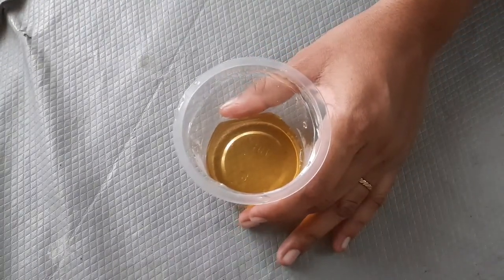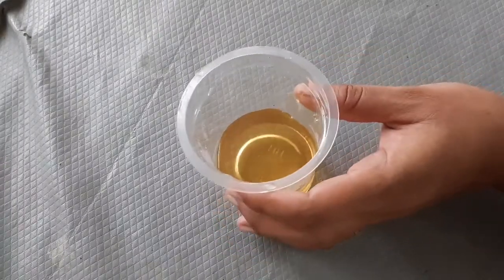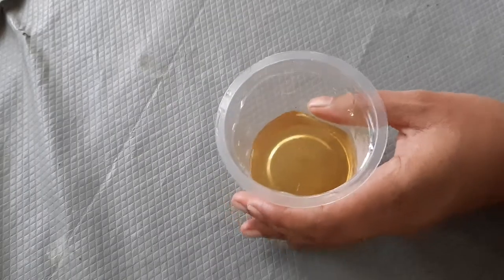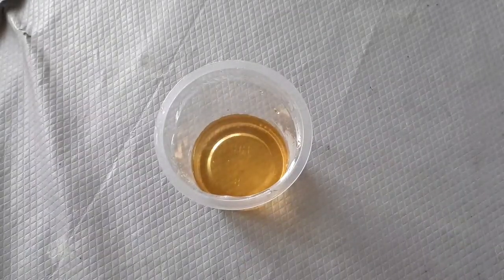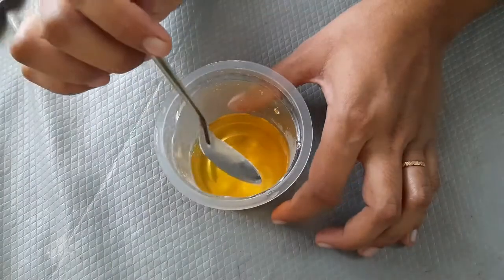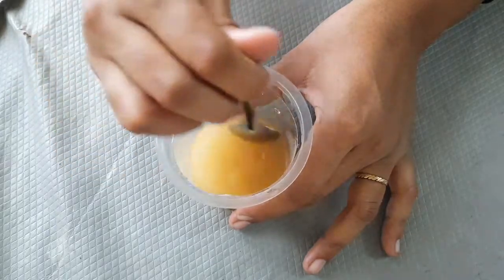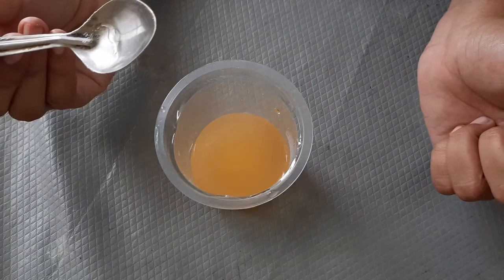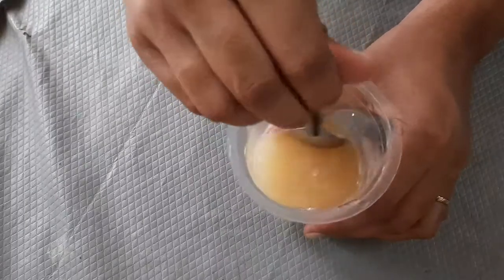Baking Soda Gender Test ఎంత వరకు నిజం?